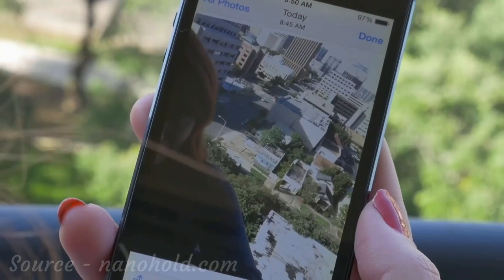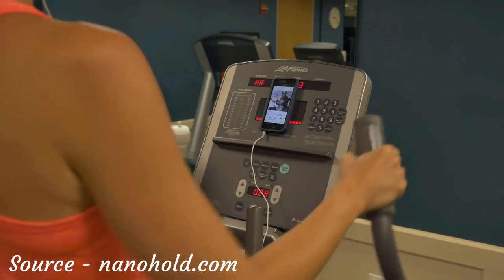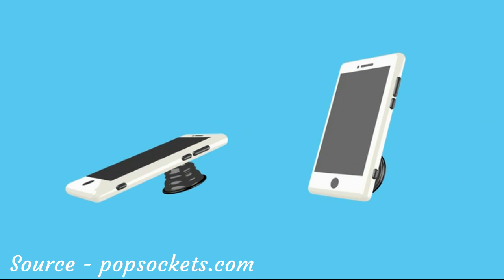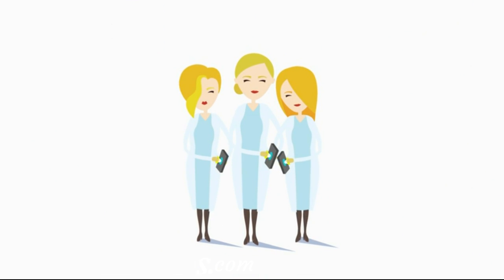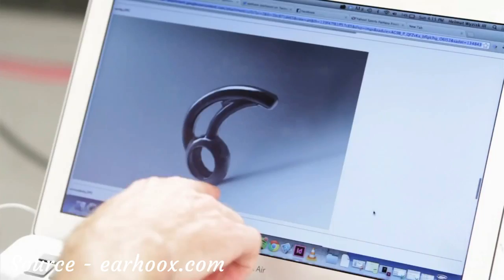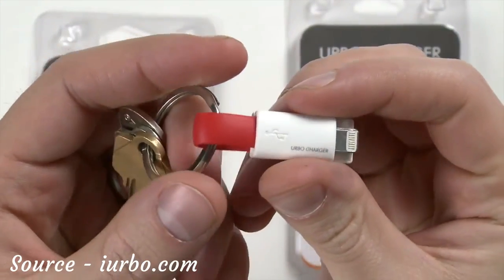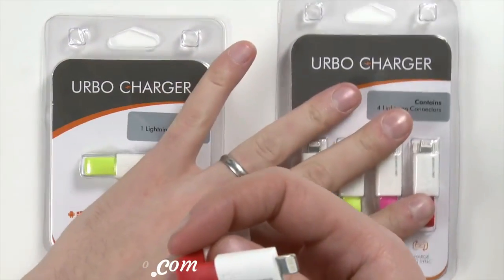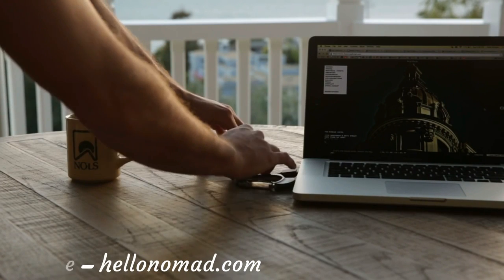5 Cool Gadgets You Can Buy On Amazon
Incredible Coolest Gadgets You Can Purchase on Amazon. Want to know if Amazon has the most up-to-date technology? Don't go any further! In this video, we’ll show you ten of the most innovative items on the market right now. Everything from smart home devices to futuristic wearable tech can be found on our chosen list of the best Amazon gadgets. The most advanced timepieces sit alongside more conventional items like a portable air purifier and a 3D printing pen. In-depth discussions of the capabilities and possible benefits of each gadget will be provided.

NanoHold Mobile Device Holder
Urbo Keyring Charger
Nomad Carabiner